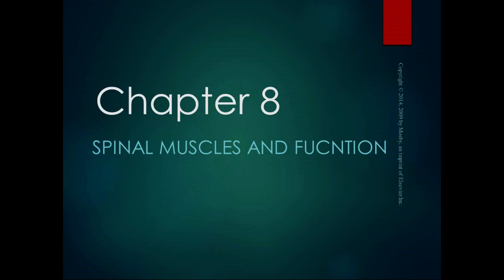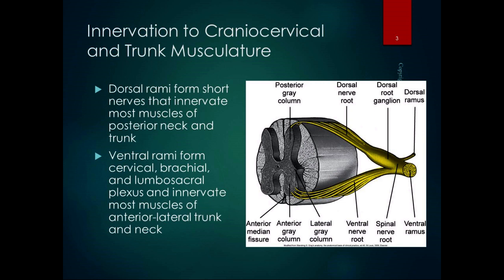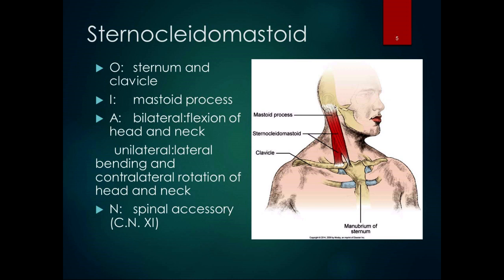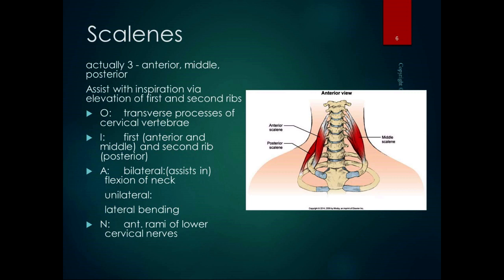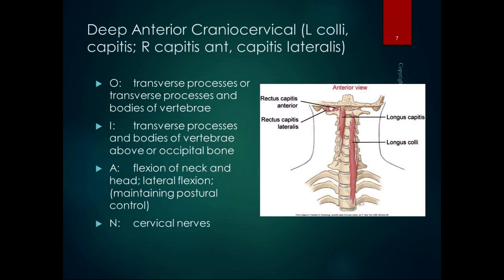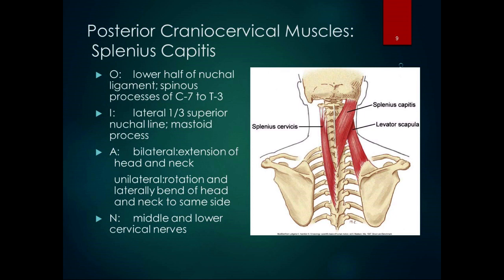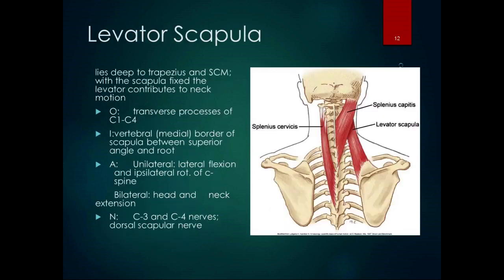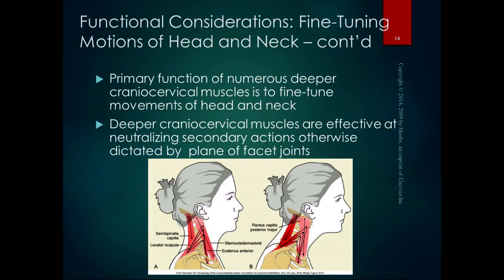Chapter 8 Lecture Part 4 Craniocervical Muscles